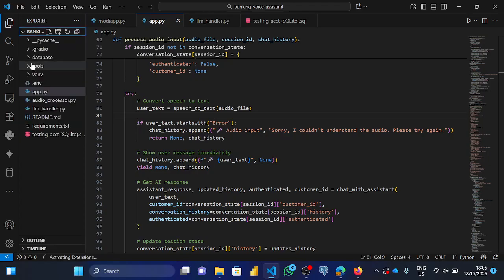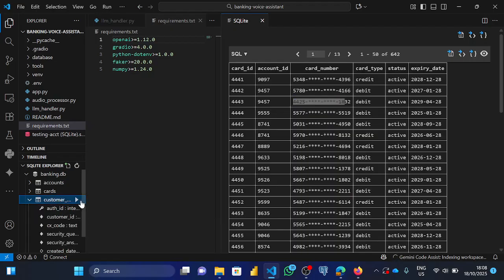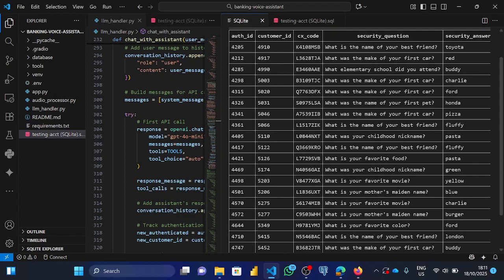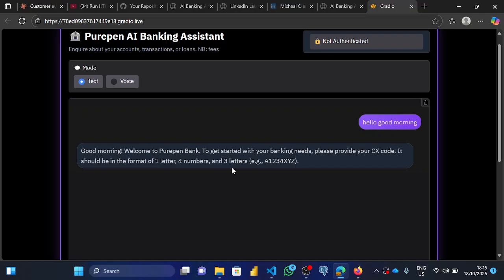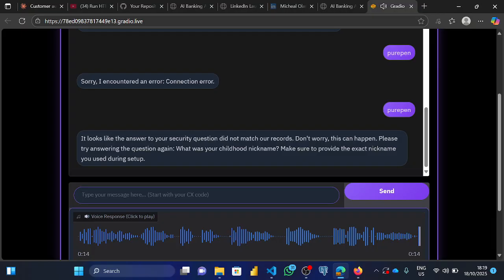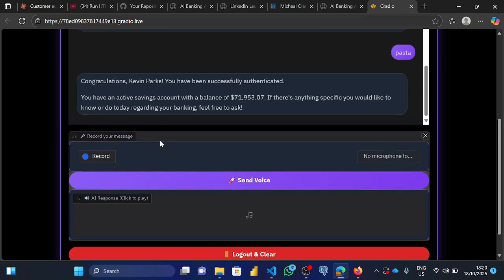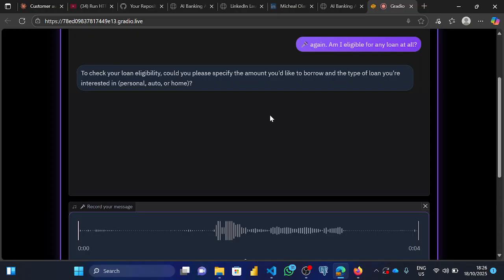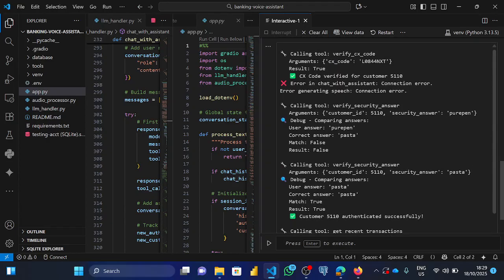AI Banking Assistant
The AI Banking Assistant is a sophisticated, production-ready application that combines natural language processing, voice recognition, and secure authentication to deliver a seamless banking experience. Built with OpenAI's GPT-4o-mini, the system handles customer authentication, account management, transaction queries, loan eligibility checks, and professional advice and information for each authenticated customers through both voice and text interfaces.